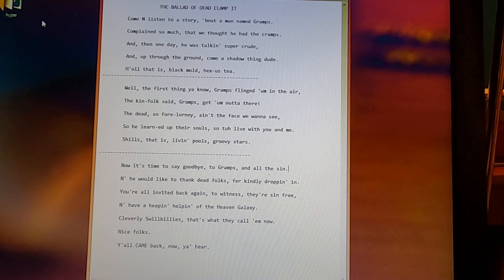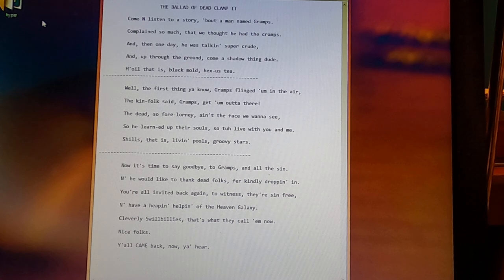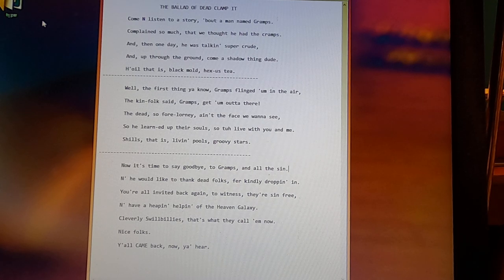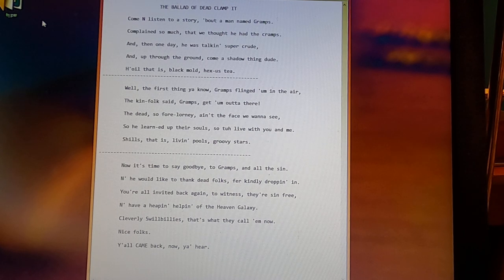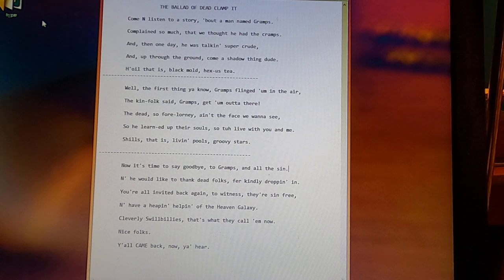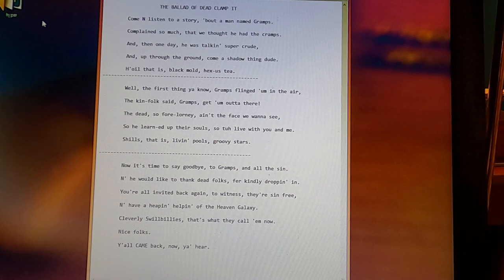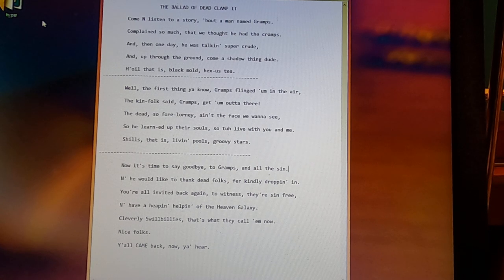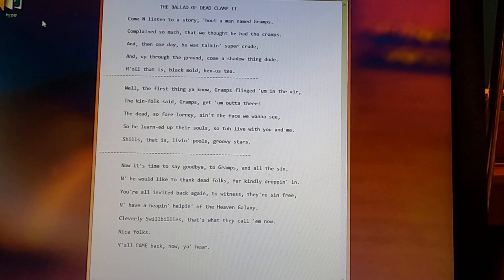The Ballad of Dead Clamp It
A parody song about a poltergeezer's duties.